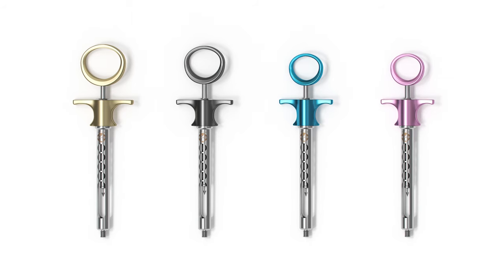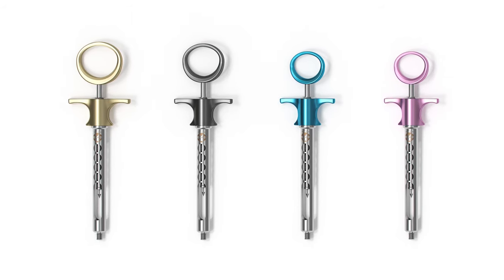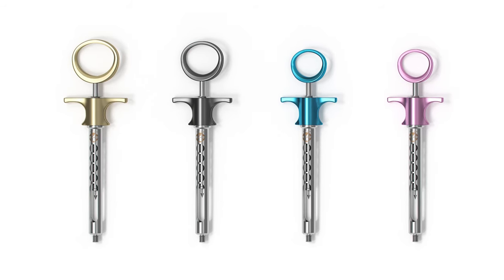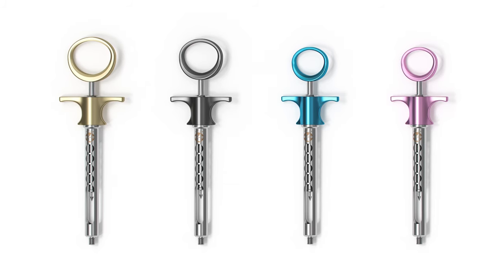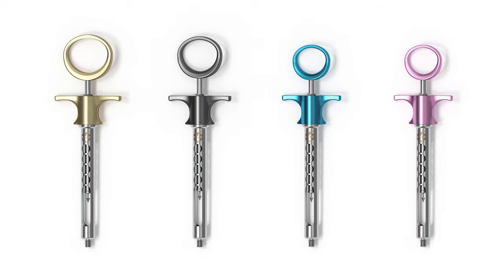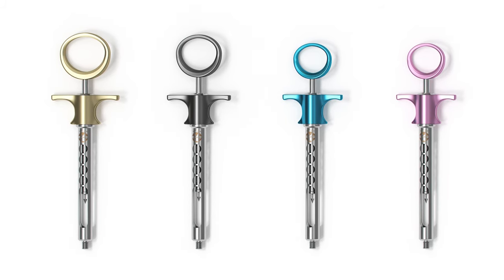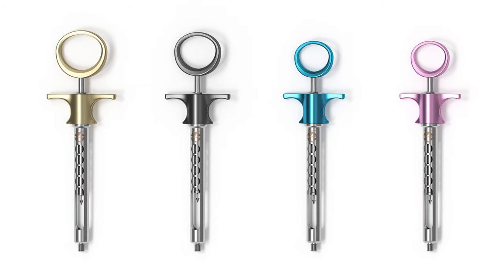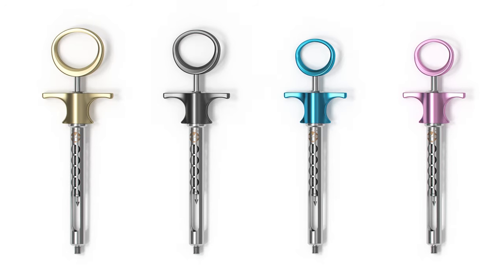Septo-Tip: Petite Aspirating Syringes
Do you have smaller hands? Septodont's Petite Aspirating Syringes might be what you're looking for. With a shorter plunger length and smaller thumb ring, our blue and pink petite syringes are the perfect size to help reduce stress on your hand when giving an injection.